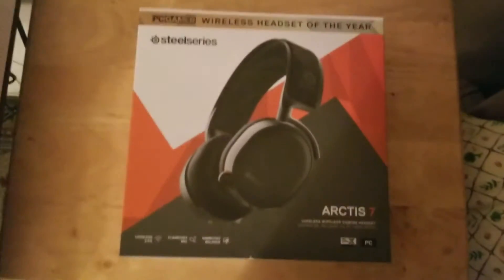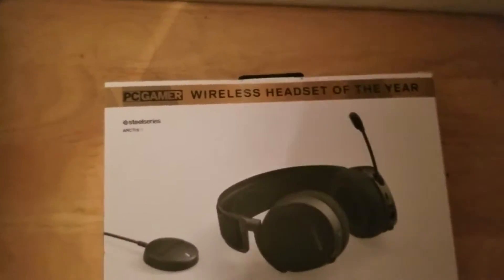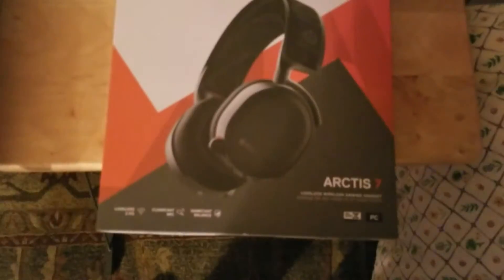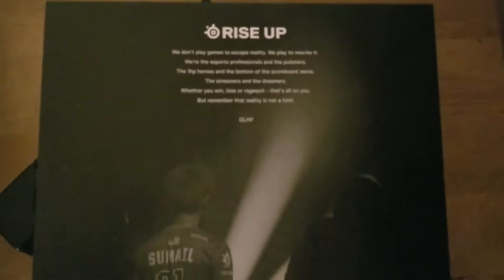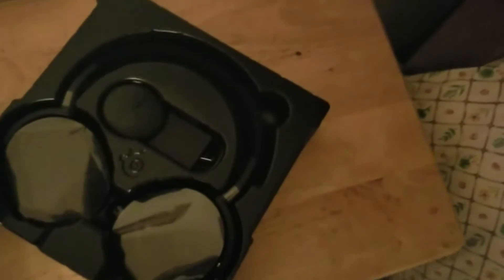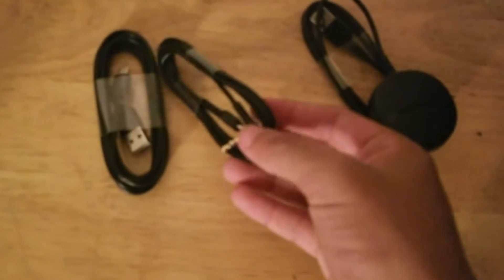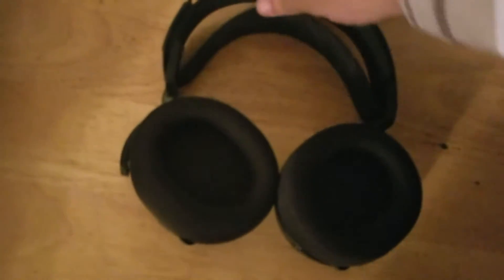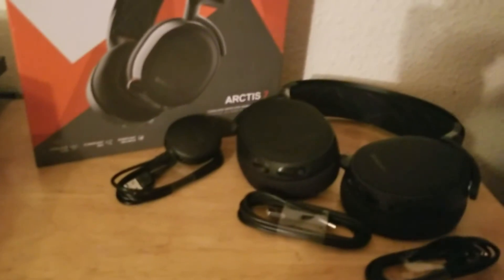SteelSeries Acrtis 7 (Unboxing, 2019 Edition, Yasss!!!!)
If Any Family/Friends In Video